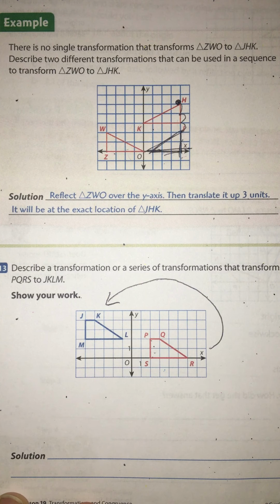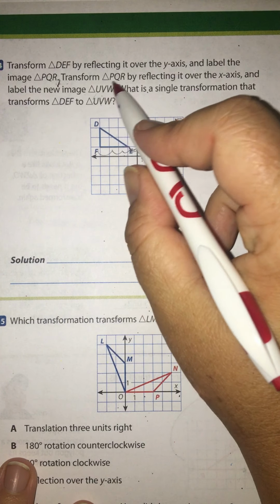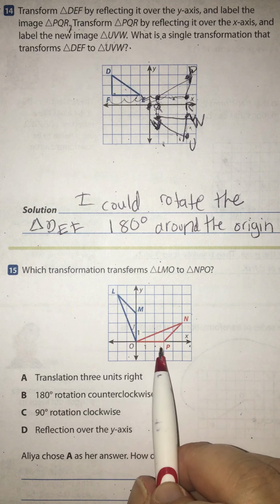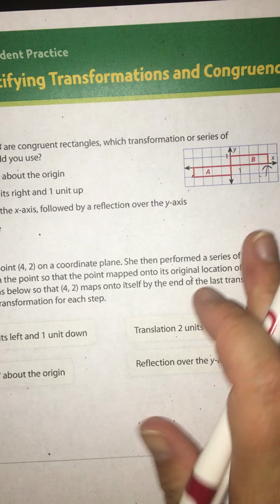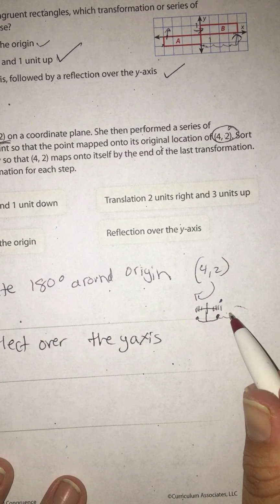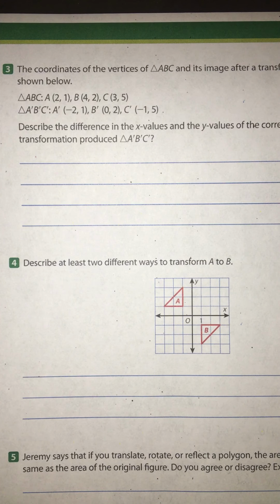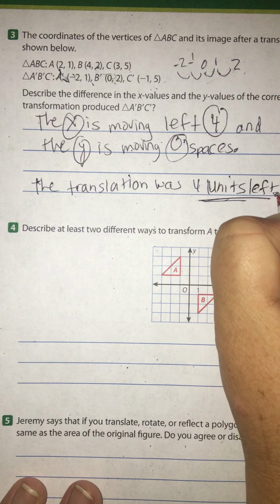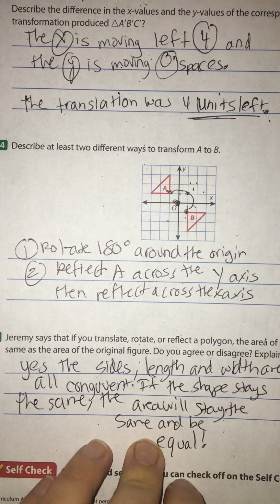8th Grade Instruction Book Pages 180-183